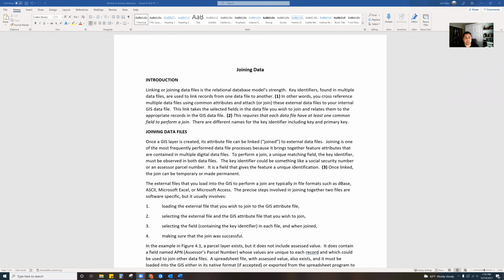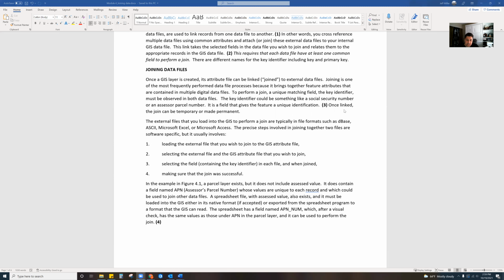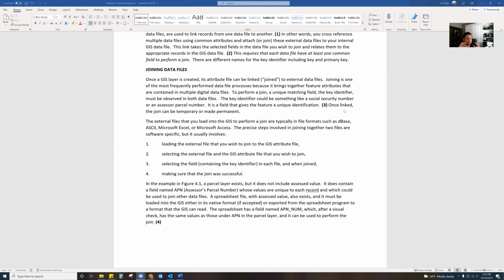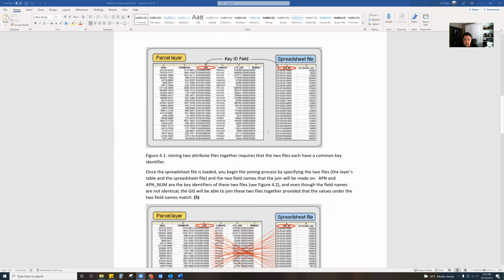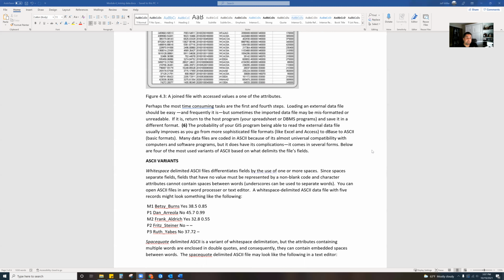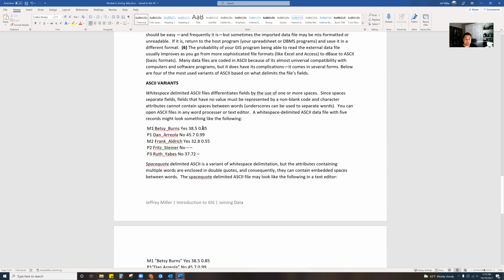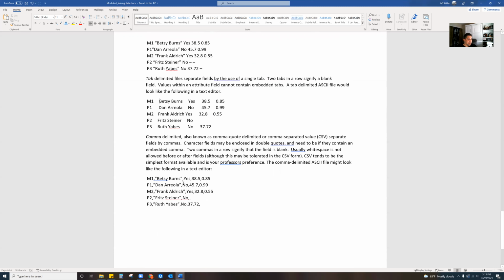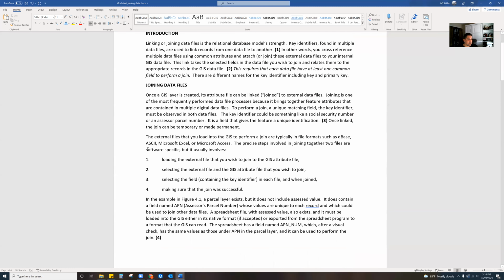Lecture - Joining Data Textbook